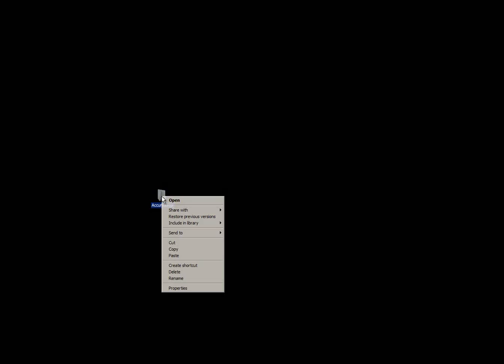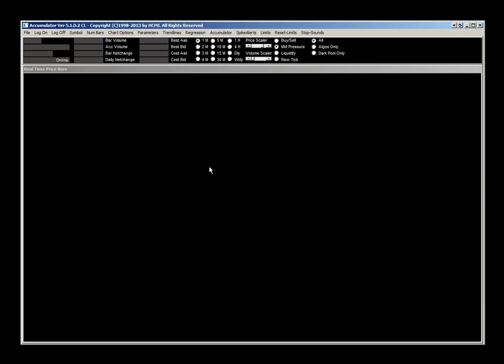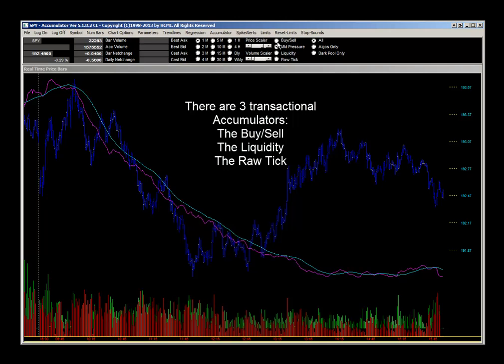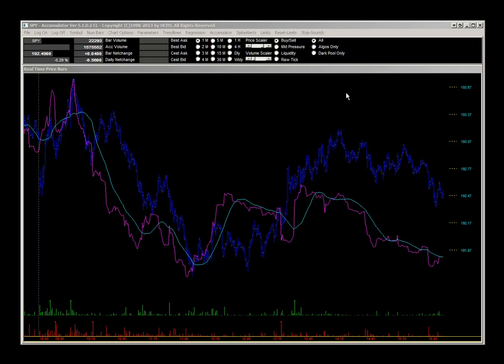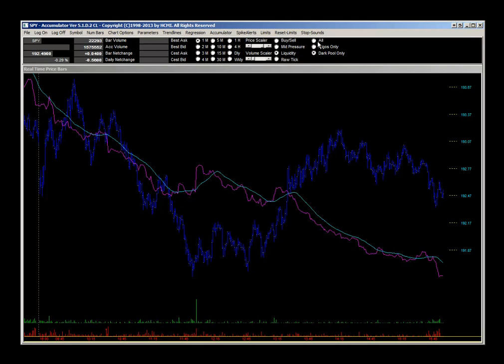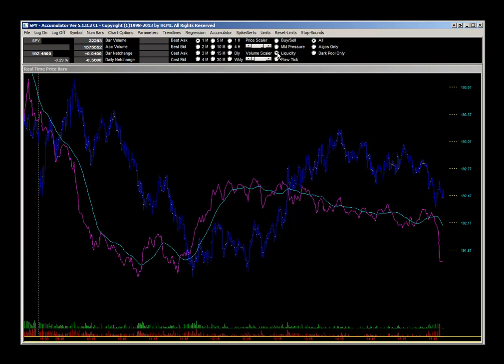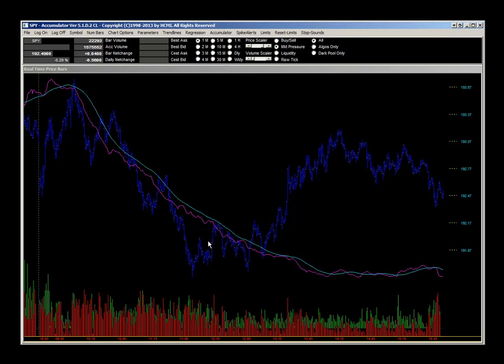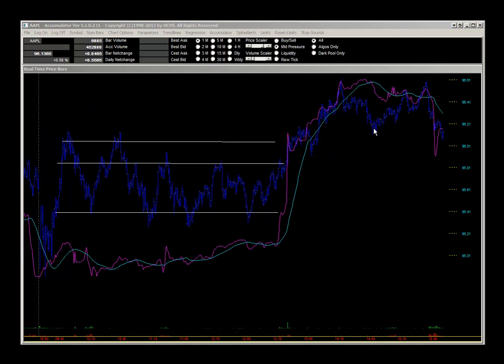Accumulator Basics Video Tutorial For First Time Users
Watch this video if you are installing the Accumulator for the first time. It will tell you important things to know about the installation and operation of the Accumulator.